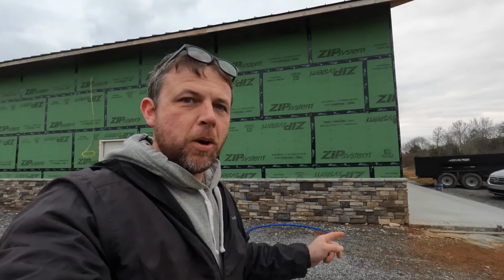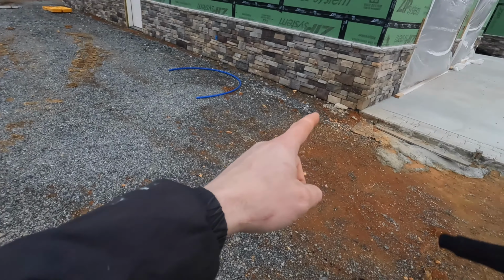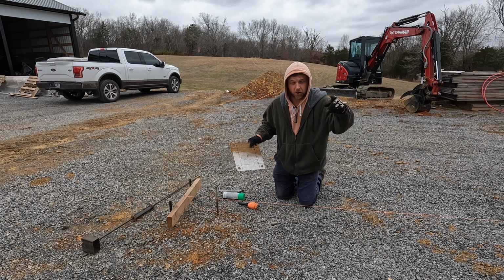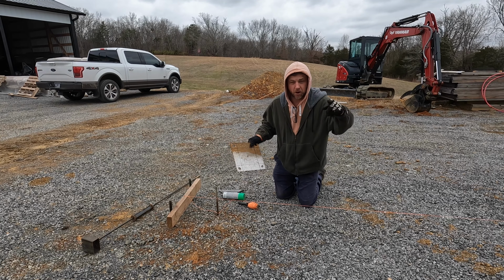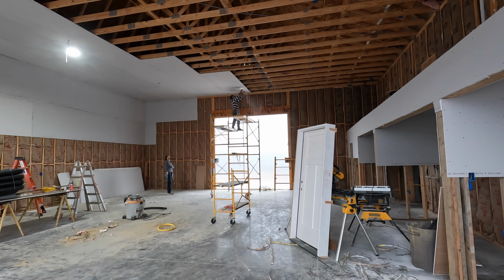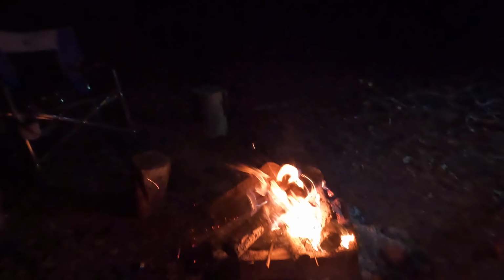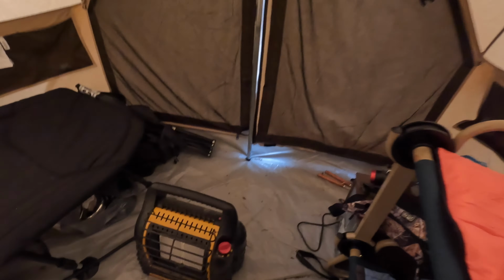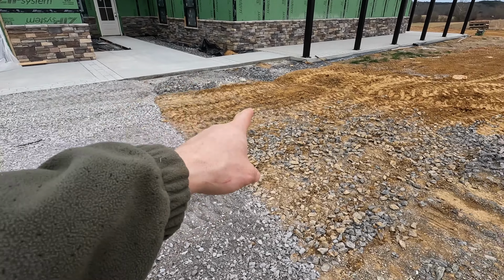Building A Shed, Starting The Foundation, Part 1, #168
In this one we start on a lean-to shed

Equipment Used:
Excavator: Yanmar VIO55
Tractor: Kubota MX5400
Tractor Attachments: Land Pride
Dump Trailer: Texas Pride (7' x 14")
Power Tools: Mostly Dewalt
Mower: Cub Cadet Pro Z 972 SD